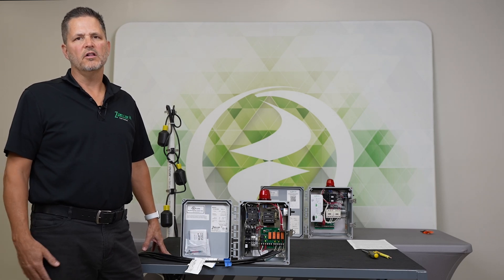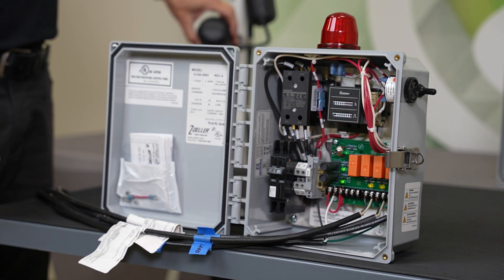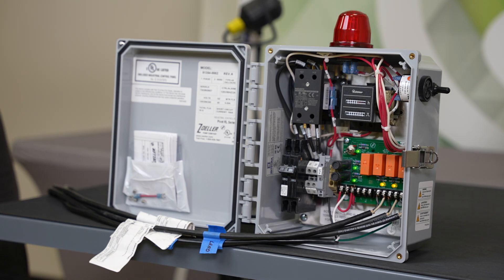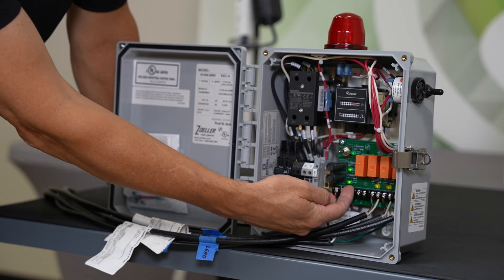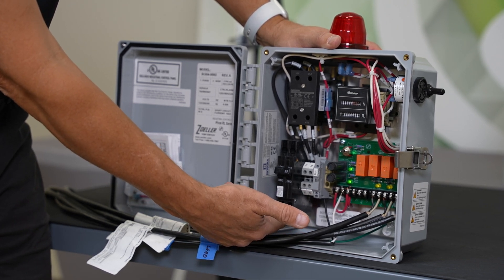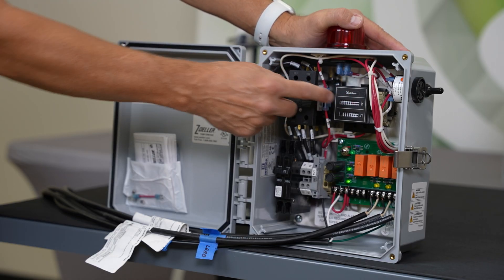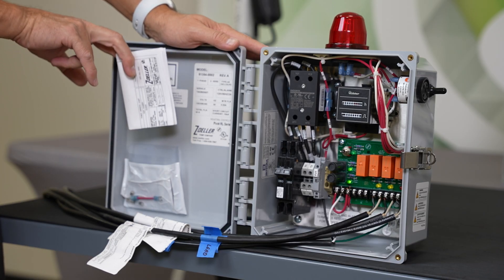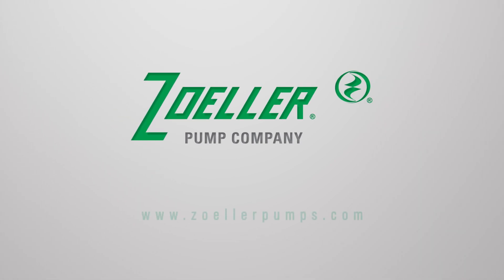Pivot RL Control Panel Overview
The Pivot RL is a 1 Ph, 115/208/240 V, Simplex Control Panel with basic LEDs, buzzer, globe, and dry contacts. This is an entry level panel often used in septic and effluent applications where you don't need all the advanced logic and features that come standard in our other Pivot Panels.

Pivot RL Product Pages:
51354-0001